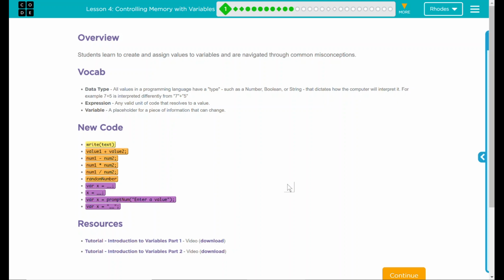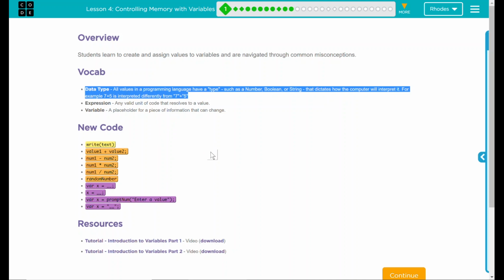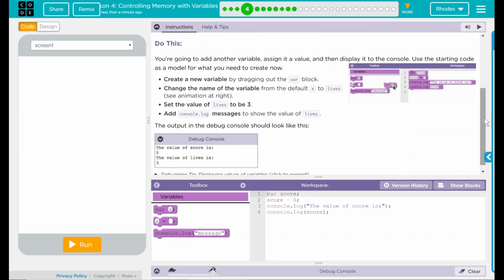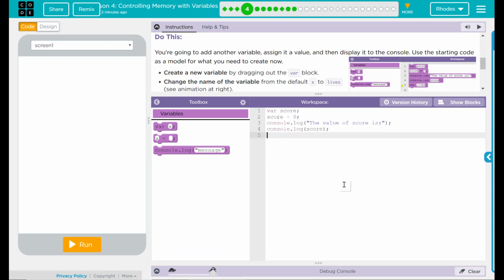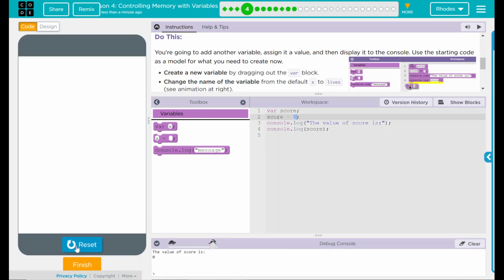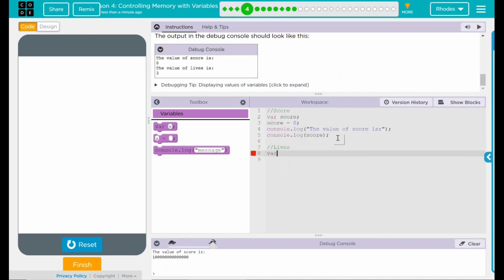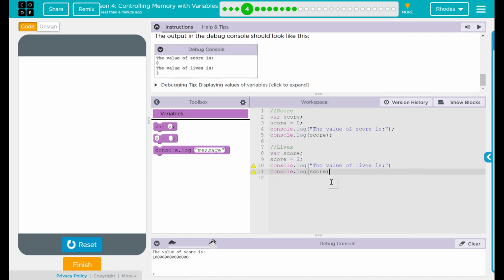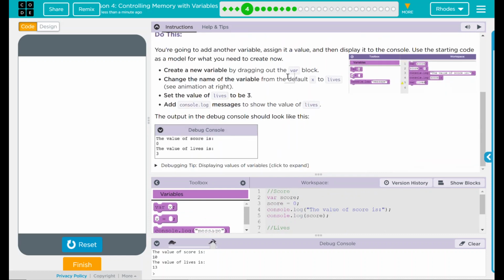Unit 5 - Lesson 4: #1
This video includes ian introduction into lesson 4.   Part 1 of the lesson starts at: 1:37